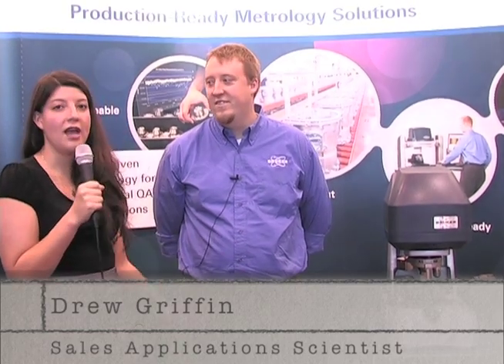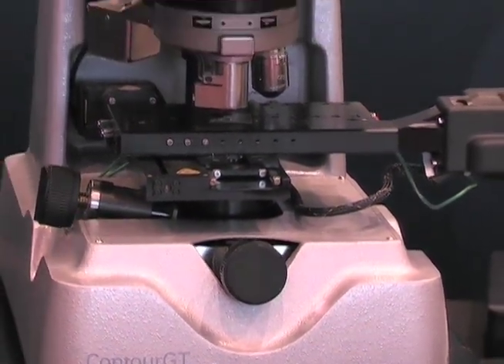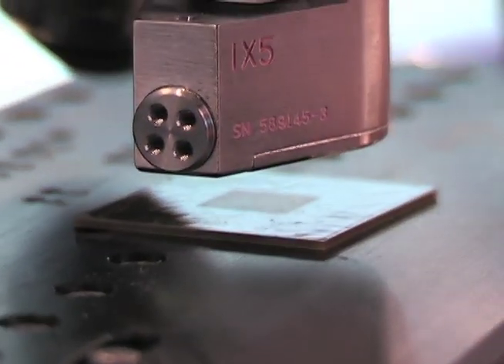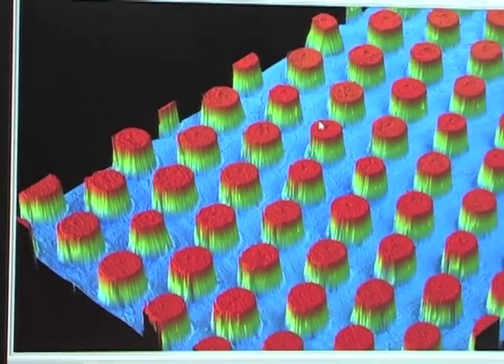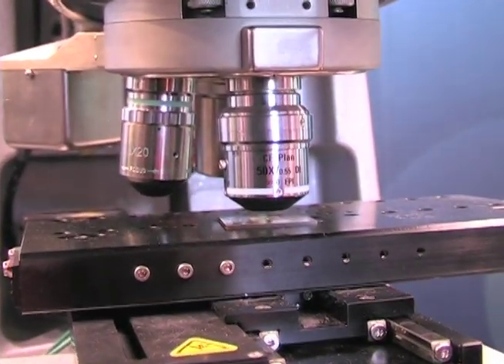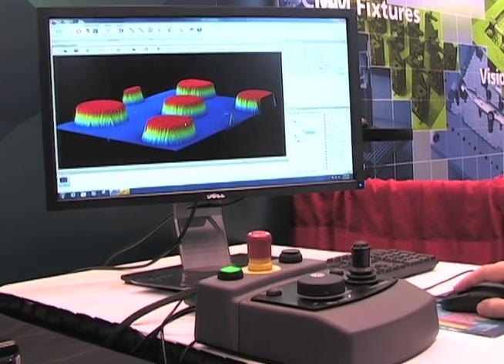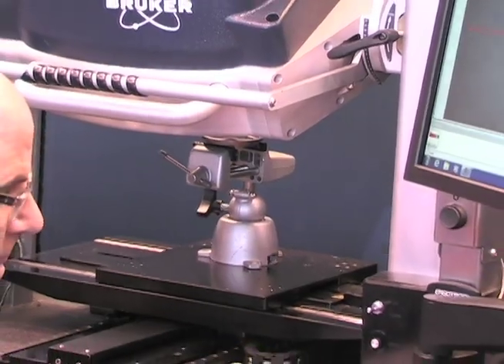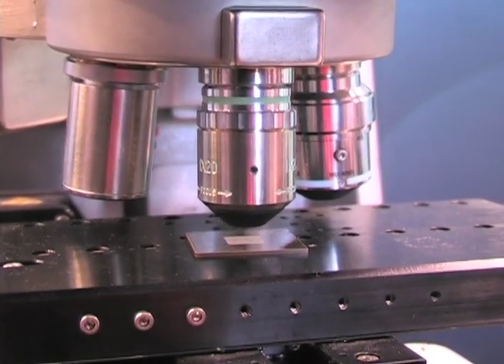Measuring surface roughness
Bruker AXS demonstrates its ContourGT-K1 3-D Optical Microscope during IMTS 2012 in Chicago.